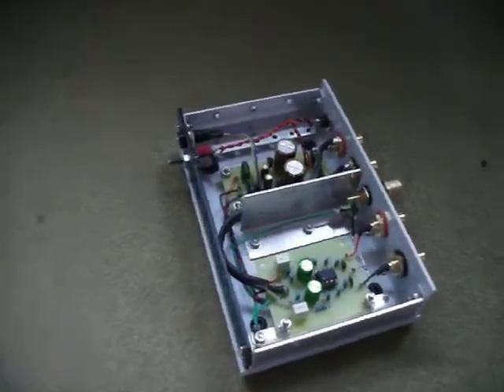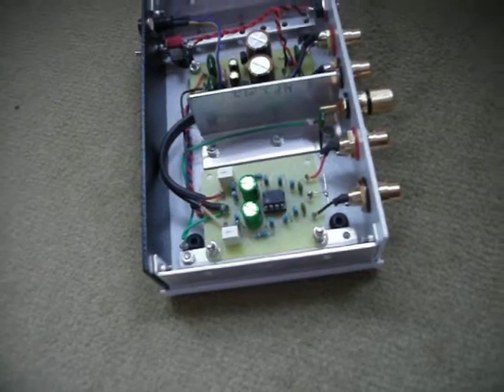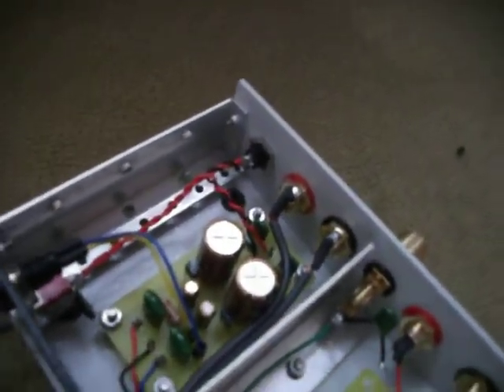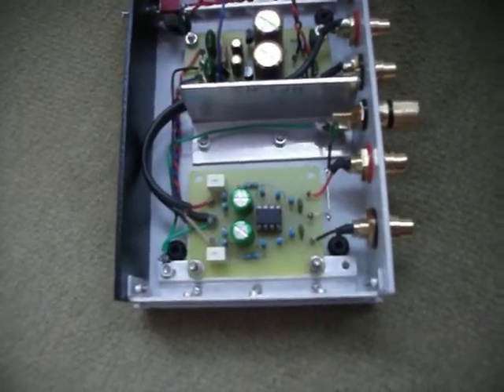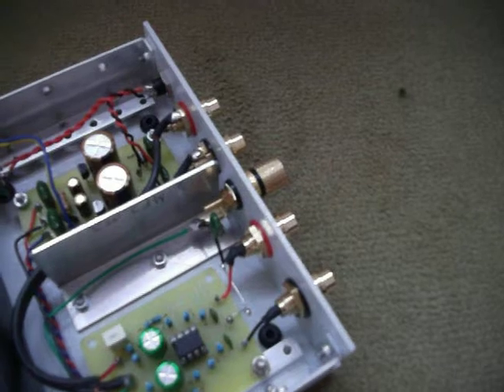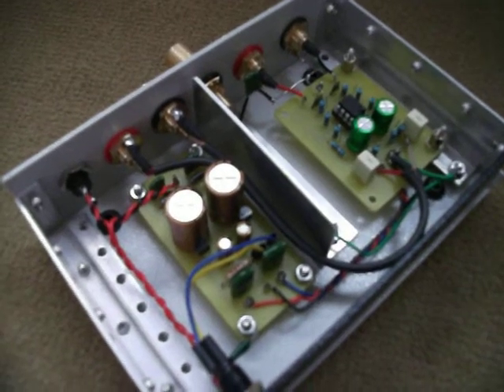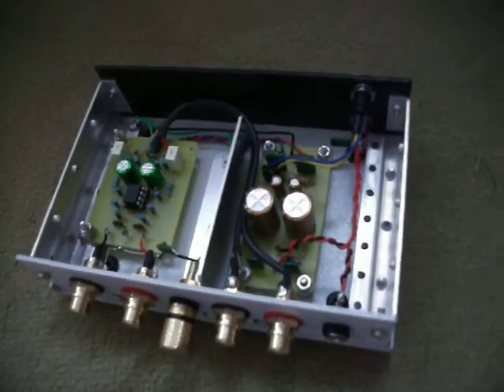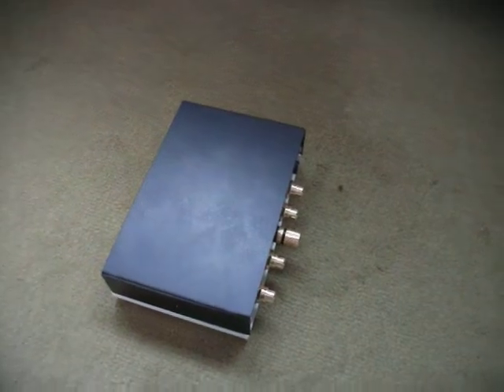Homebuilt DIY Flat Level Phono Preamp for 78 RPM Discs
The flatlevel preamp that I have recently built for making transfers of 78rpm discs. The design is entirely of my own and gives exceptionally good performance for it's low complexity, I used good quality nichicon caps for all the electrolytics. The discs next to the preamp are some I picked up from the local tip, a few hours beforehand (9 discs for £3!!!), they will of course be cleaned and put into clean polyethene sleeves for further storage and transfer. I'm upgrading all my stuff at the moment and will start uploading some tranfers as soon as I am finished.

Sorry about the image jittering, but the camera shake was pretty bad.